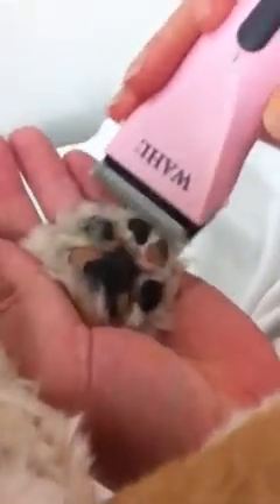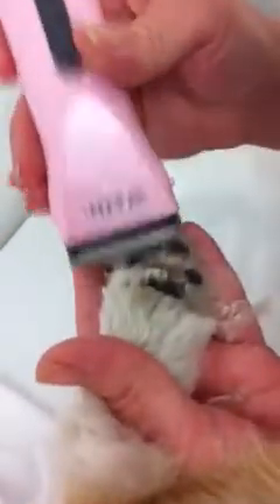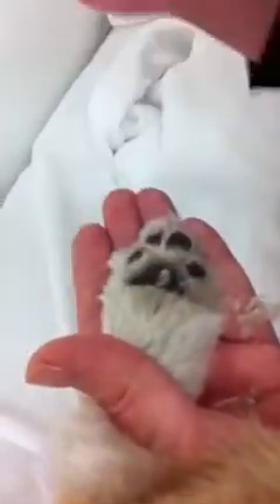Cocojor grooming tips 101 Cleaning the dog's pads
With all this weather it's really best to get your dog groom now before Spring comes!  Start early so your dogs pads and paws are always clean and easier to manage for a healthier happier walks.  No more walking on "rocks" anymore!!!